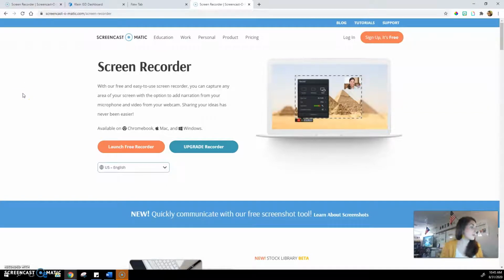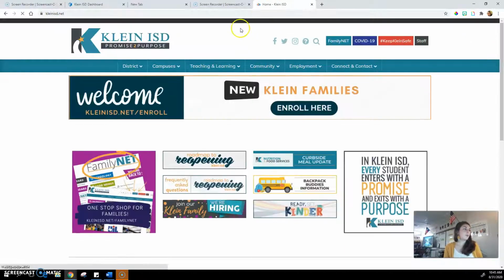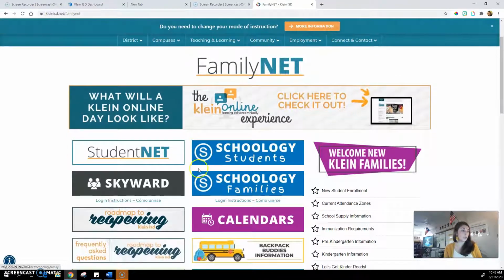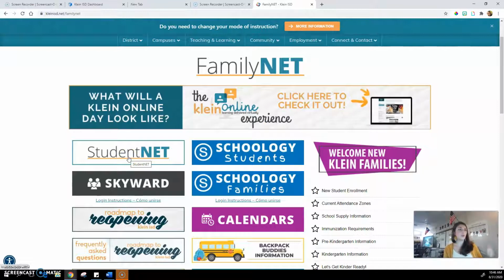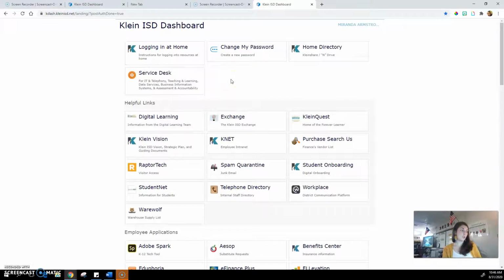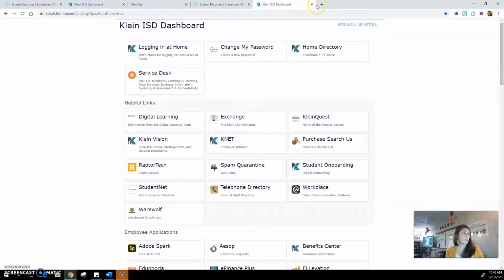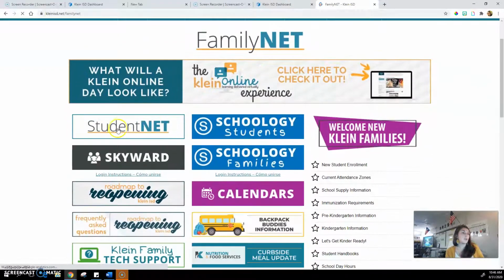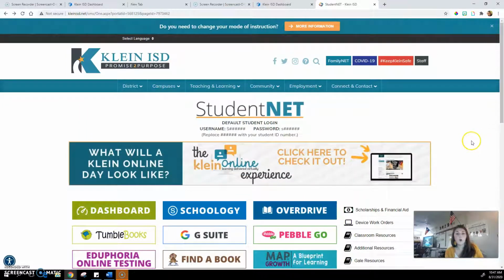How to get to the Klein ISD dashboard